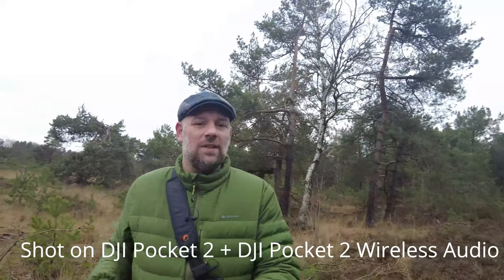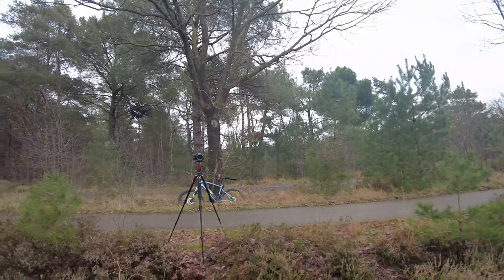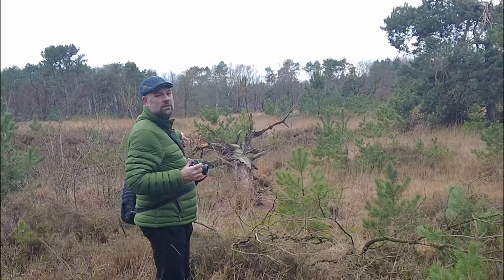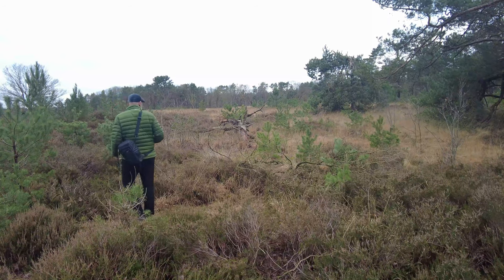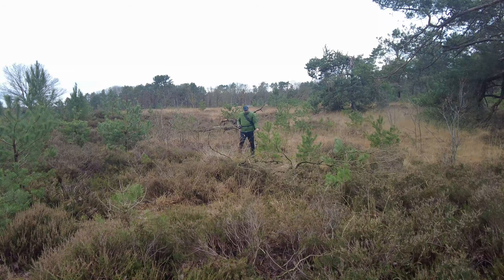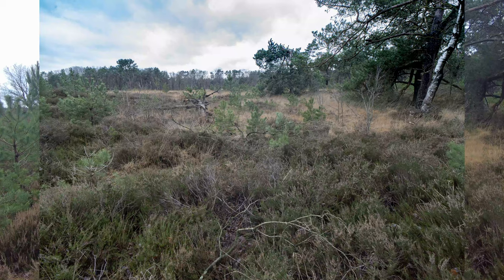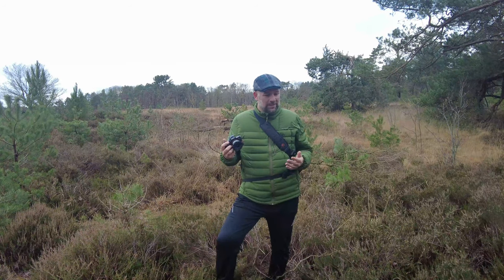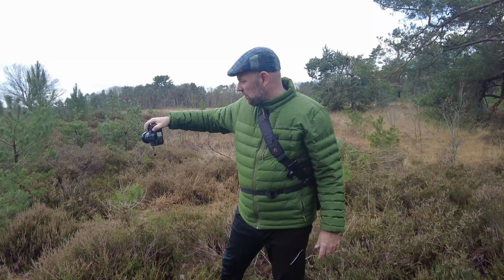Landscape Photography Lens Sony | Samyang 18mm f/2.8 Review & Samples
Looking for a Landscape Photography Lens for your Sony? The Samyang/Rokinon 18mm f/2.8 was the option for me as it is budget friendly (under $500) and pairs wonderfully with my Sony A7III (Full Frame).
In this episode I'll take it outdoors and test it. The episode features multiple samples.
The most important part of the lens is that it is budget friendly but still delivers.

--- Lowepro Toploader Pro 75 AW Camera Bag